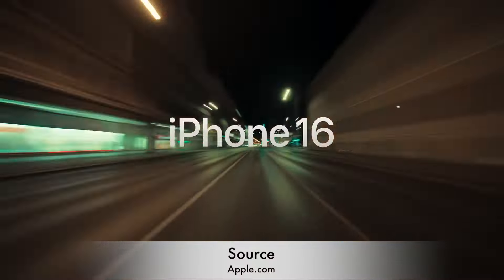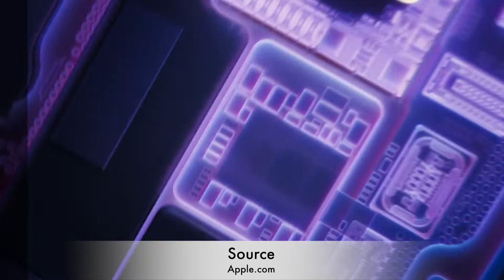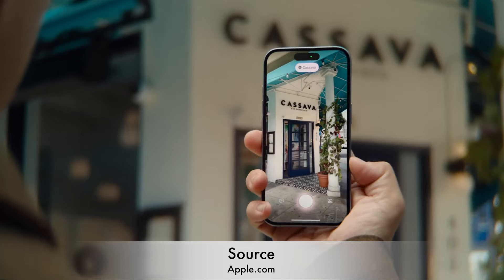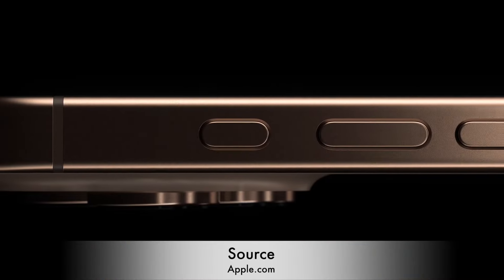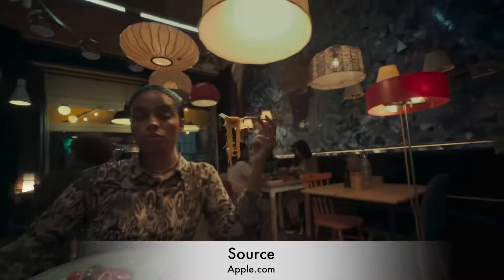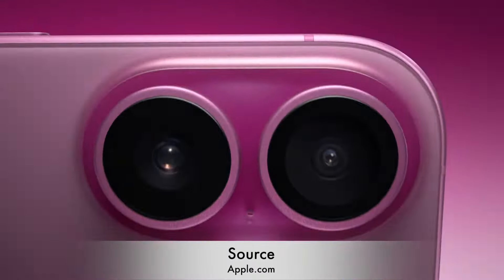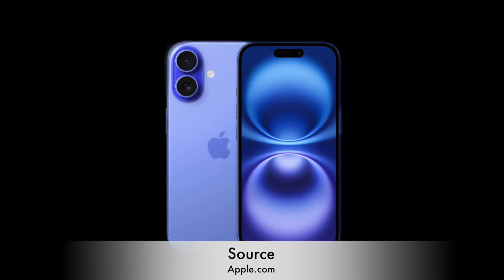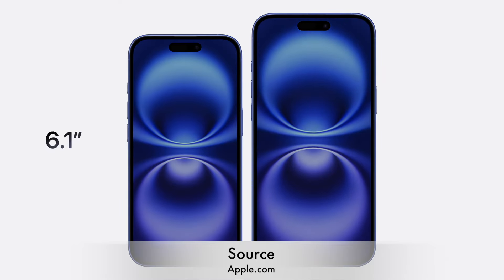iPhone 16 First look & Impressions 🔥🔥Big Update🔥🔥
The iPhone 16 introduces several notable upgrades. iPhone 16 & iPhone 16 Pro features a new A18 chip, offering up to 30% faster performance compared to the A16 in the previous generation ( iPhone 15 ).

iPhone 16 has Camera Control button allows users to take photos and adjust zoom with touch gestures, adding a streamlined interface for quick camera access. iPhone 16 also includes the Action button (formerly exclusive to the Pro models), which can be customized for different tasks.

In terms of photography, the iPhone 16 comes with a 48MP ultra-wide camera and supports 3D photo and video capture, making it compatible with Apple Vision Pro for spatial experiences. Additionally, iPhone 16 and 16 Pro has integrated AI features under the Apple Intelligence umbrella, enabling faster, more personalized interactions across apps while ensuring data privacy.

The iPhone 16 comes in vibrant new colors, including black, white, pink, teal, and ultramarine, and boasts a stronger display glass. iPhone 16 lineup starts at $799 for the base model and $899 for the Plus, with pre-orders starting September 13, 2024, and availability beginning on September 20, 2024​